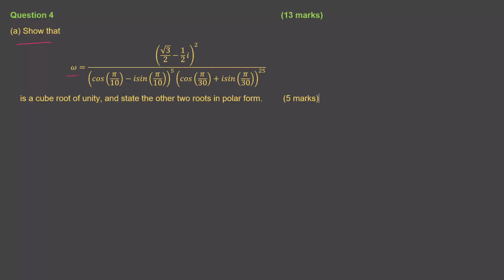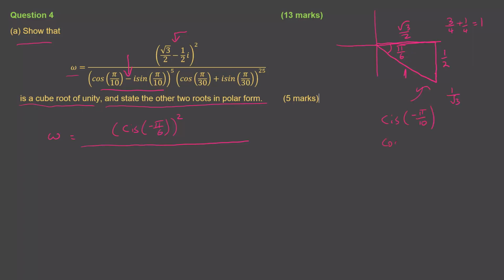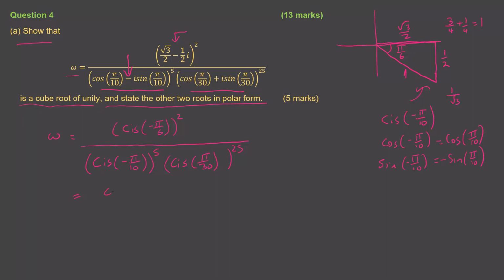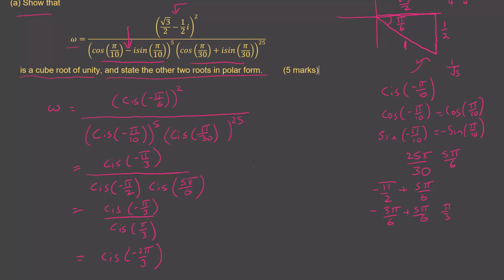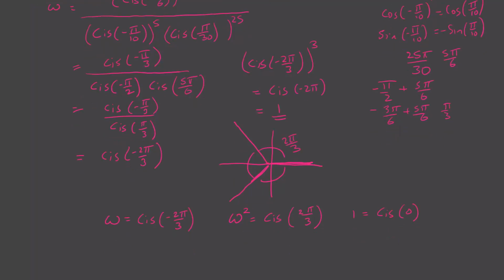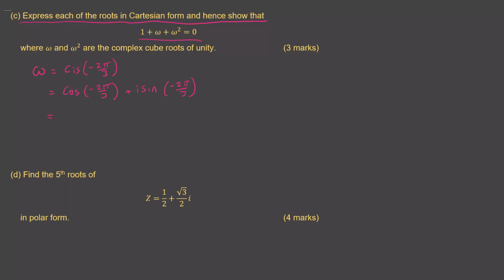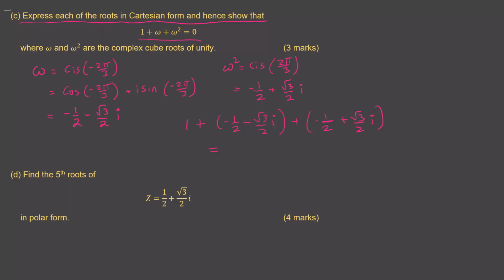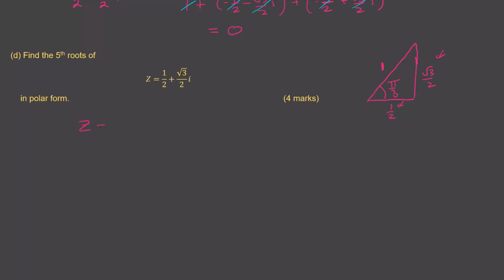Y12 Spec Complex Numbers Test 2022 Q4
Question 4 from my 2022 complex numbers test. This question relates to roots of complex numbers.